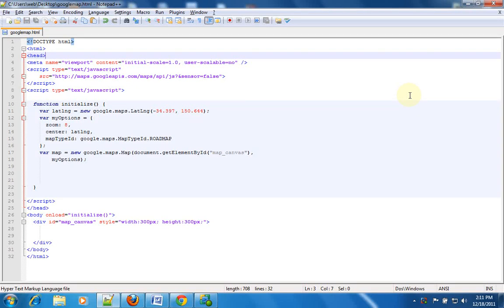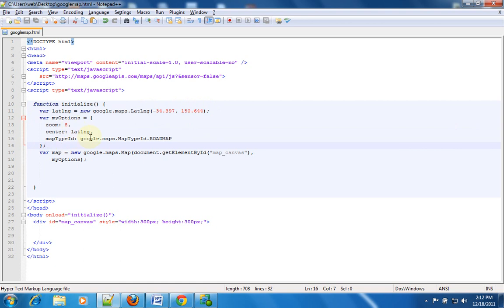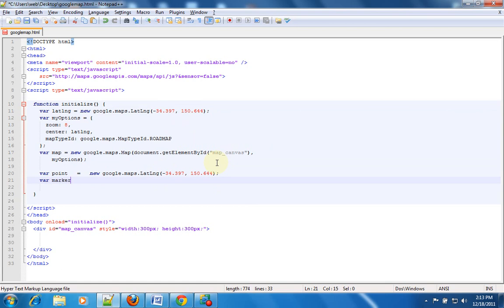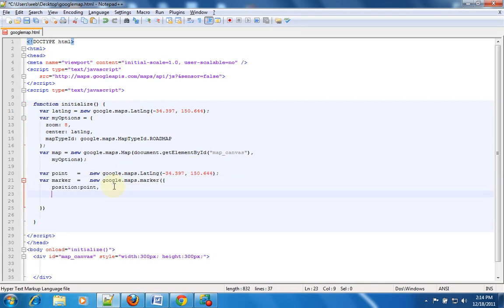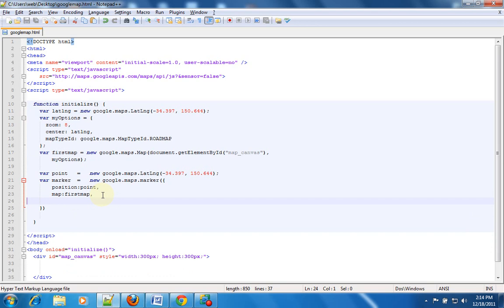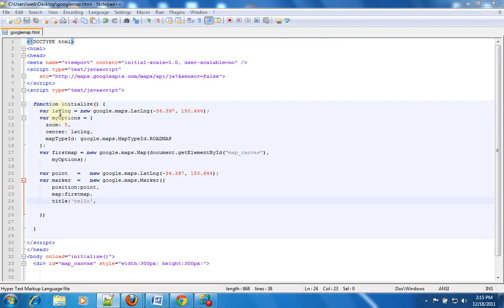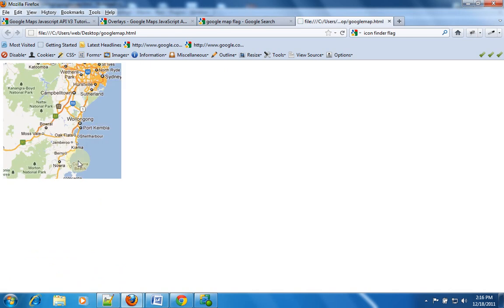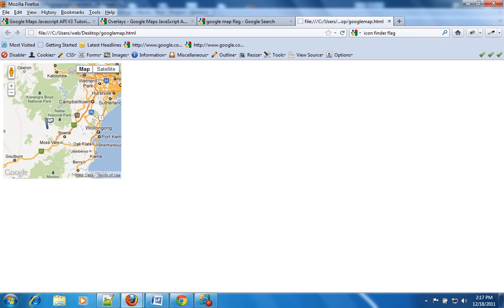Creating markers in google maps api v3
Google maps  markers, Google maps for beginners, Google maps marker customization, Google maps api v3